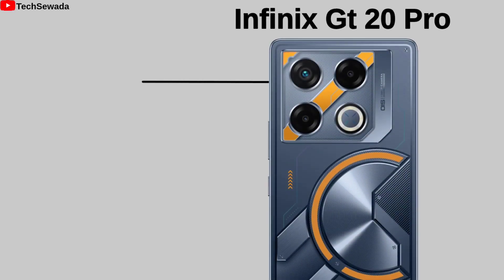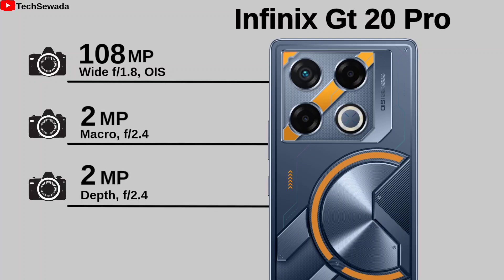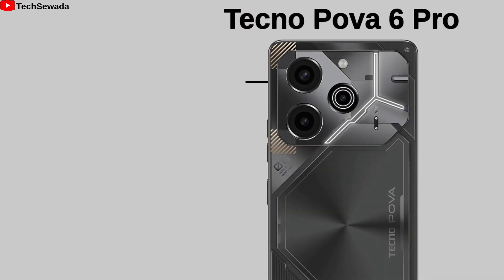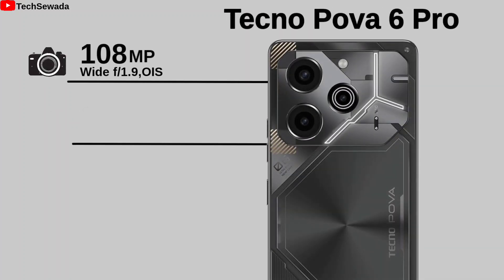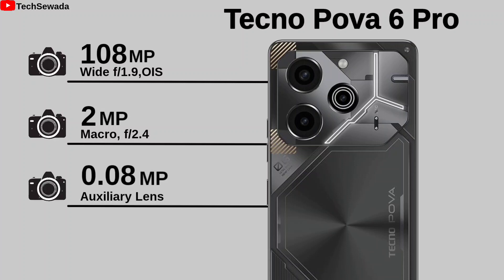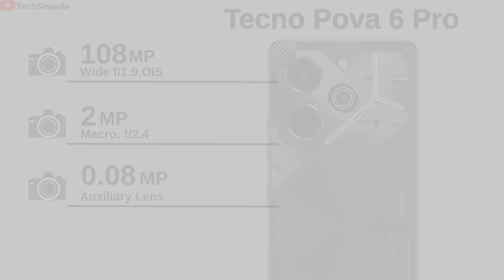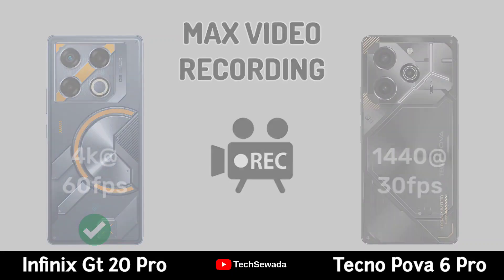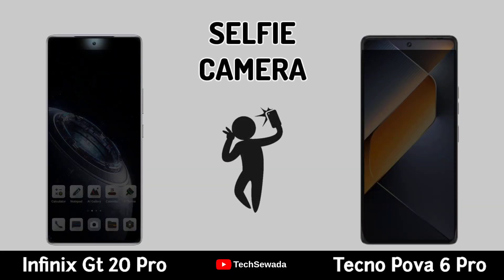Infinix Gt 20 Pro vs Tecno Pova 6 Pro || Full Comparison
Infinix Gt 20 Pro vs Tecno Pova 6 Pro || Full Comparison | Price | Launch Date

Infinix Gt 20 Pro vs Tecno Pova 6 Pro Full comparison in this Video. Please comment Which One is best for you.